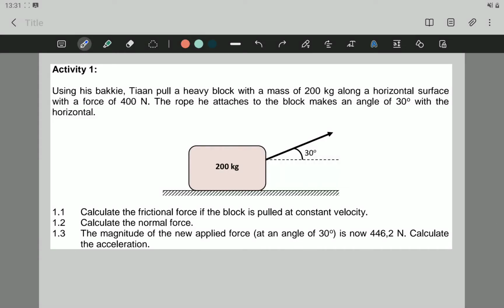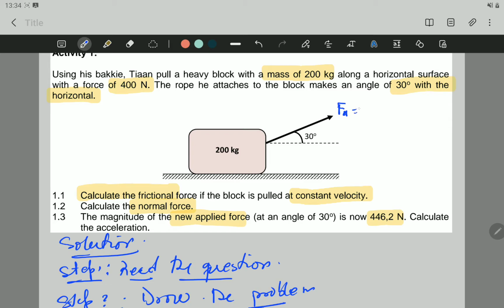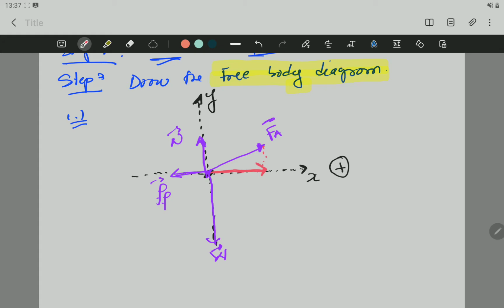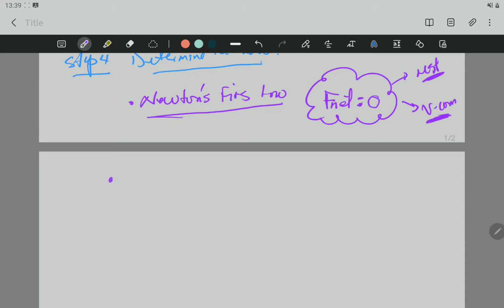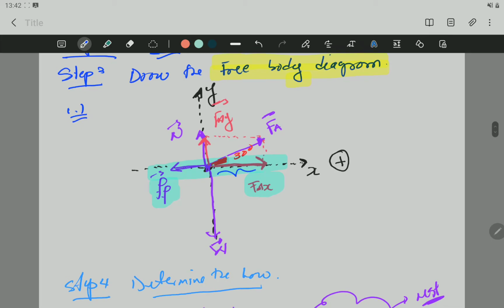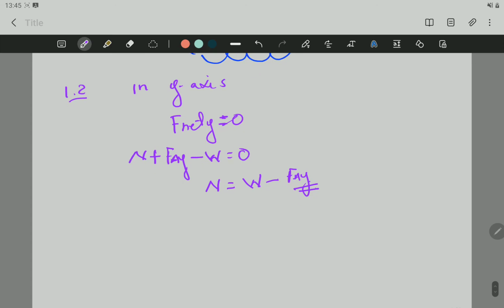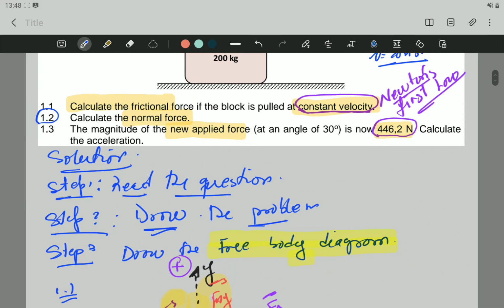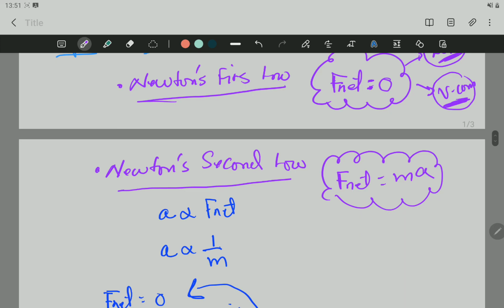Application of Newton's Law of Motion (Forces with angles)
In this video you will learned how to approached a question on Newton's Law of motion when the forces form an angle with the horizontal.
Question 1:
Using his bakkie, Tiaan pull a heavy block with a mass of 200 kg along a horizontal surface with a force of 400 N. The rope he attaches to the block makes an angle of 30o with the horizontal.
1.1 Calculate the frictional force if the block is pulled at constant velocity.
1.2 Calculate the normal force.
1.3 The magnitude of the new applied force (at an angle of 30o) is now 446,2 N. Calculate the acceleration.